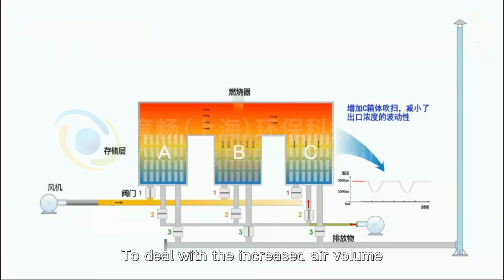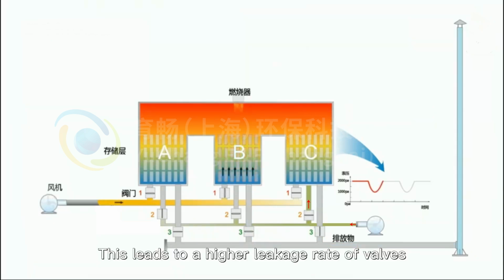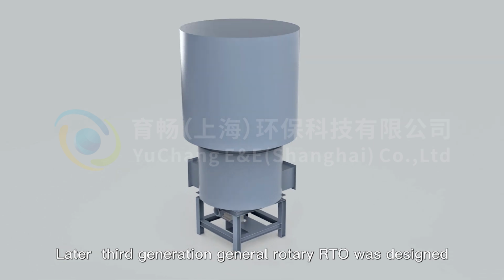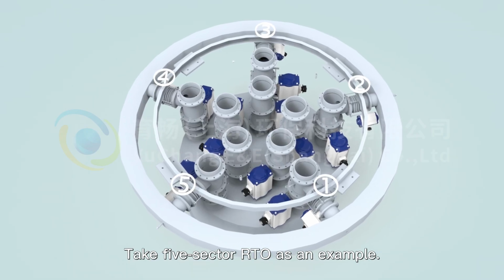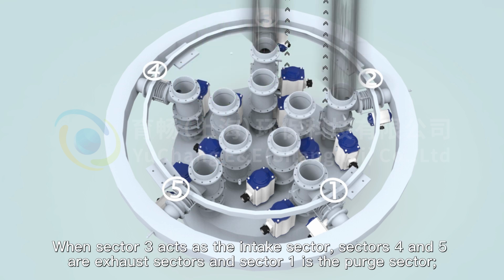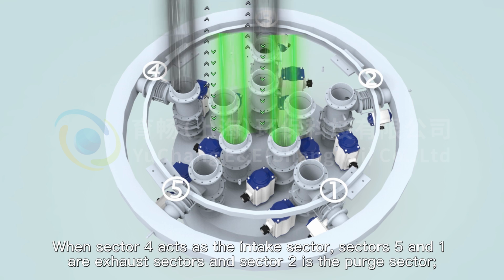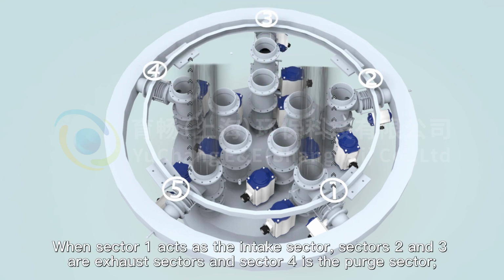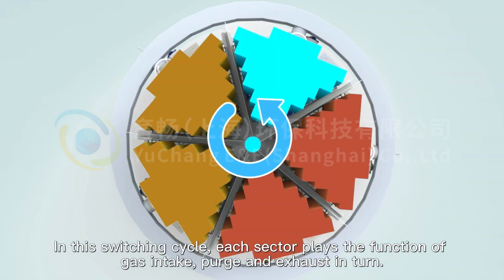The Evolution of RTO Technology: From Multi-Tower to Rotary to Valve Rotary RTO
Explore the fascinating history of Regenerative Thermal Oxidizer (RTO) technology in this video, from the early Multi-Tower RTO systems to the more efficient Rotary Type RTO, and finally to the innovative Valve Rotary RTO. We’ll dive into how each generation of RTO technology has evolved to meet the increasing demands of industrial VOCs control, improving energy efficiency, reducing operational costs, and enhancing performance. Discover how YUCHANG cutting-edge Valve Rotary RTO represents the latest leap forward in sustainable and cost-effective air treatment solutions.